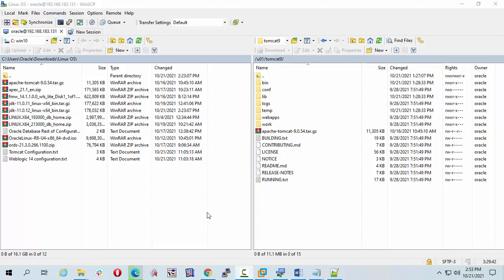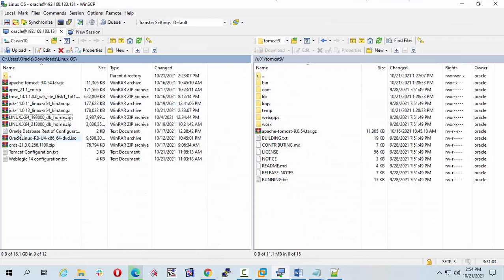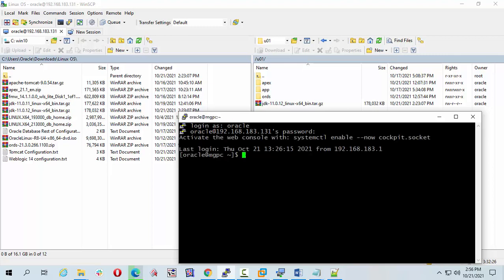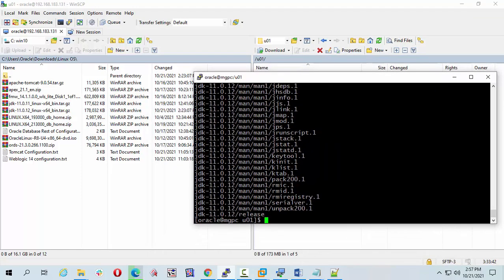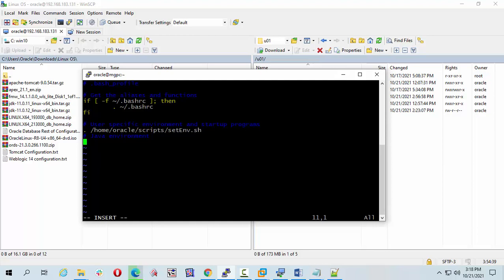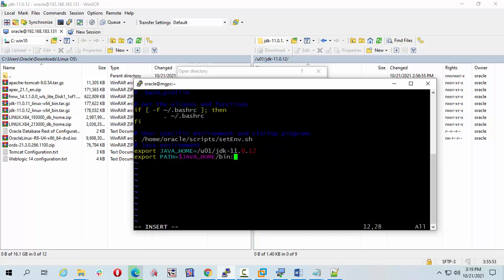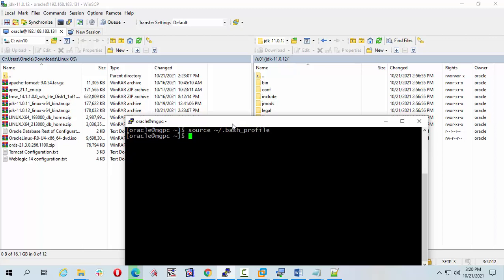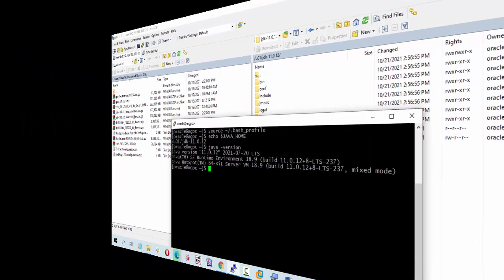How to install Java [Java 11] on oracle Linux 8 [oracle Linux 8.4]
In this video, I have explained how to install java 11 on oracle linux 8.4.